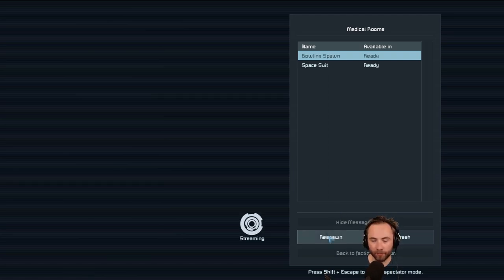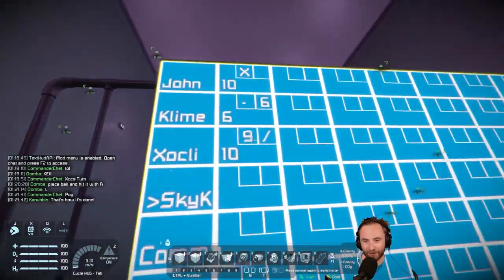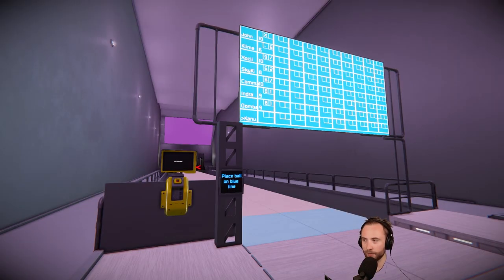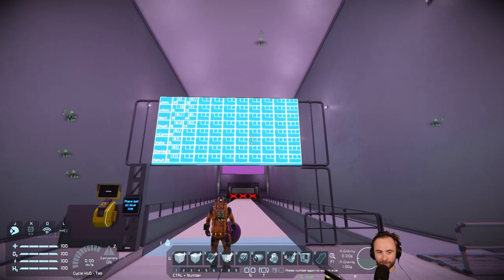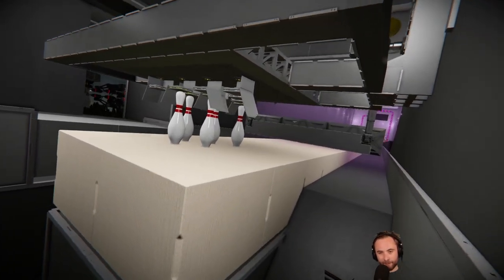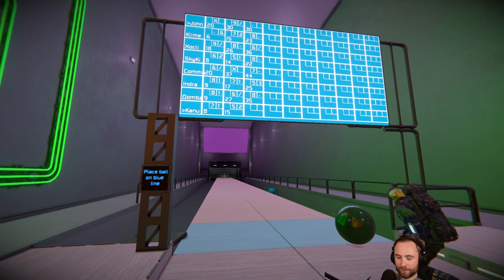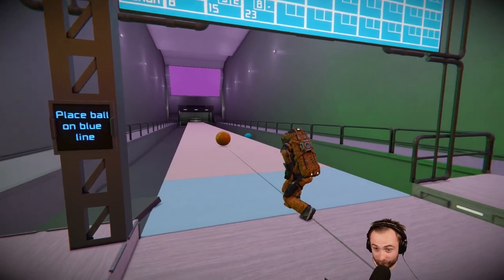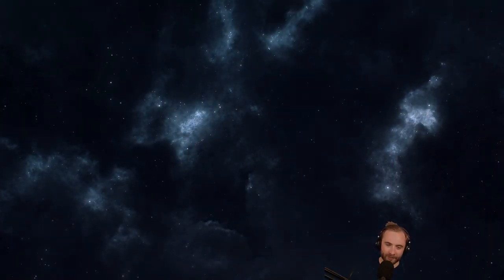Bowling Engineers. Bowling in Space Engineers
Today we bowling in space engineers. It works so well it was impressive.
Thumbnail made by discord community member imp_lo.